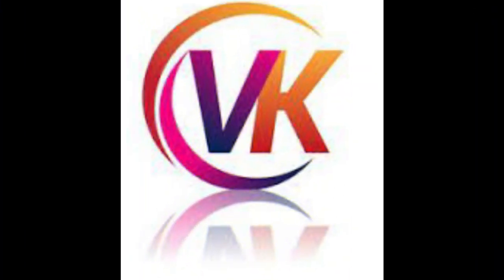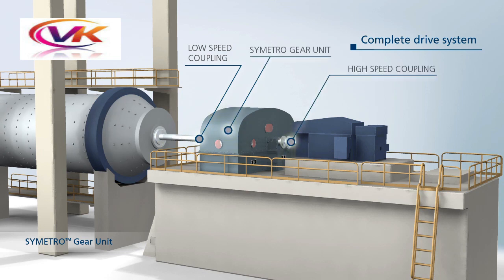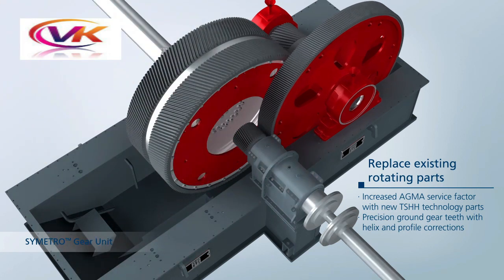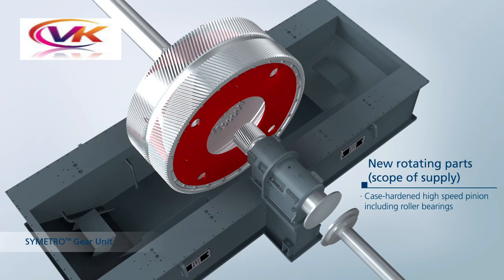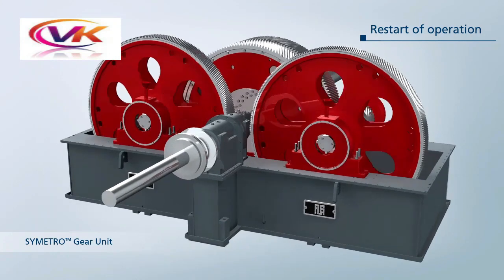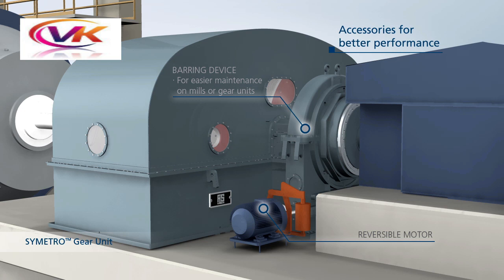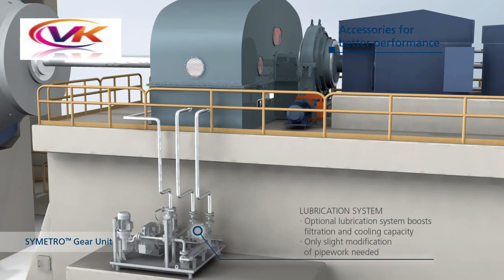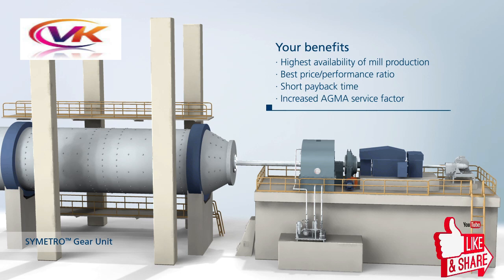MAAG SYMETRO gear box